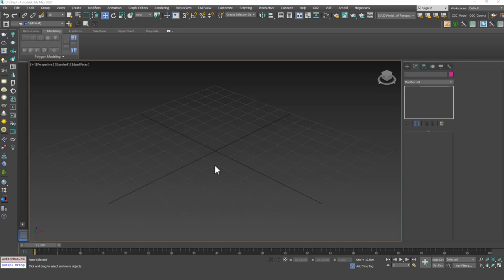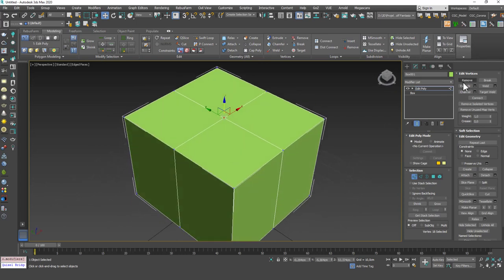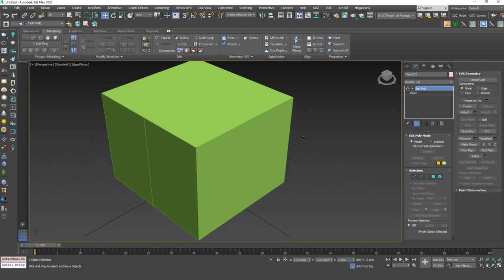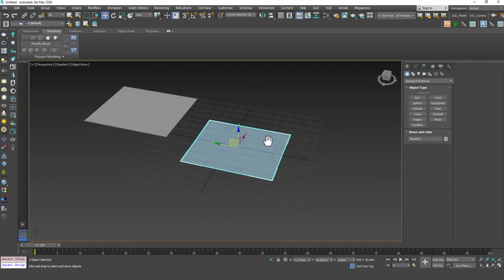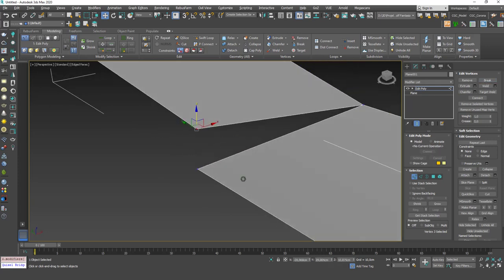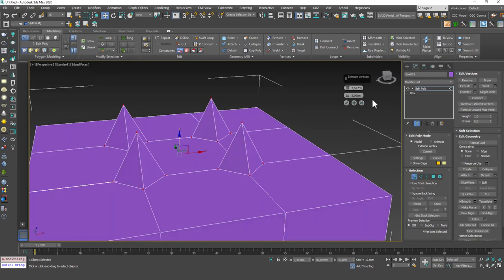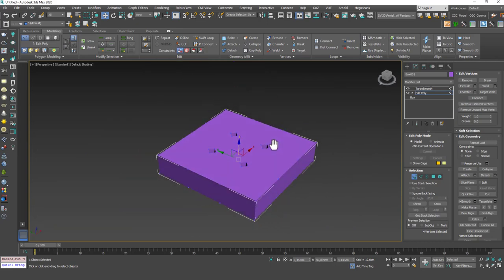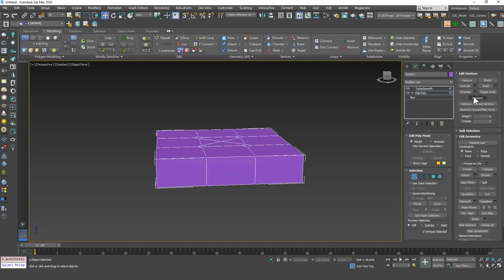Vertex Mode 2 | 3ds Max Tutorial #50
Welcome to a new 3ds Max Beginner Tutorial by CGCave. In this video we are continue to learn vertex mode in 3DsMax, have fun!